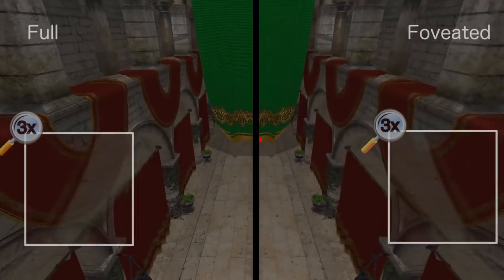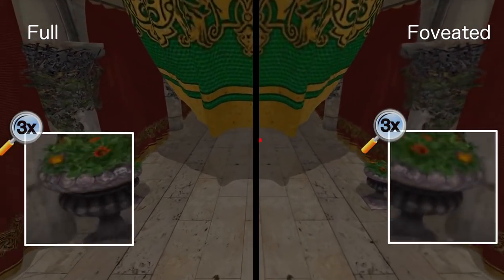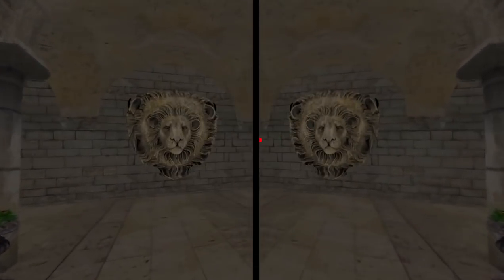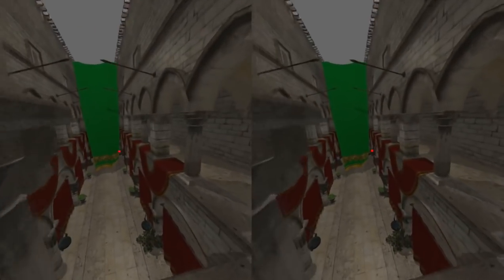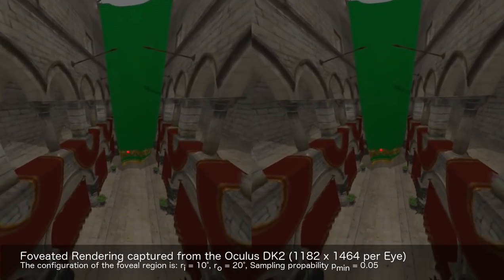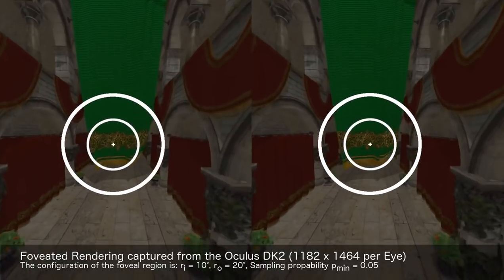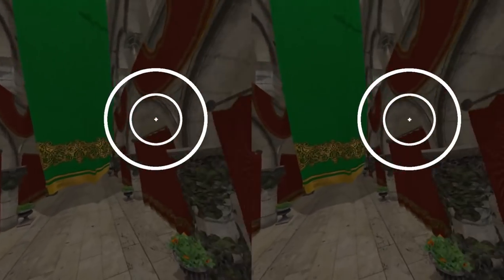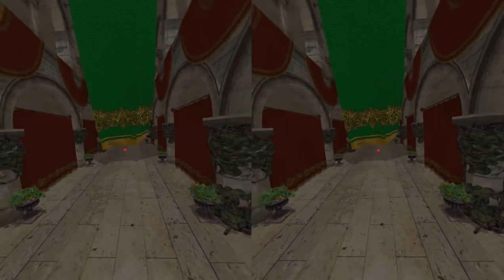Foveated Real-Time Ray Tracing for Head-Mounted Displays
This video shows our method for foveated real-time ray tracing for head-mounted displays.

Relevant publications:
Weier et al.: "Foveated Real-Time Ray Tracing for Head-Mounted Displays", Computer Graphics Forum, 35-7, 2016

Roth et al.: "An Analysis of Eye-Tracking Data in Foveated Ray Tracing", Proceedings of the 2016 Workshop on Eye Tracking and Visualization, 2016 (an extended version of this paper will appear in the JEMR special issue on Eye Tracking and Visualization)